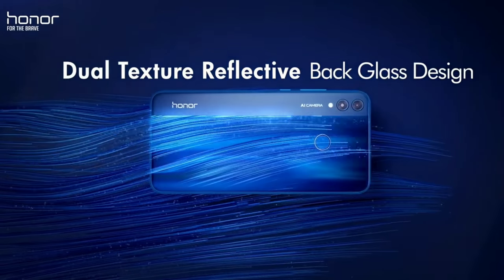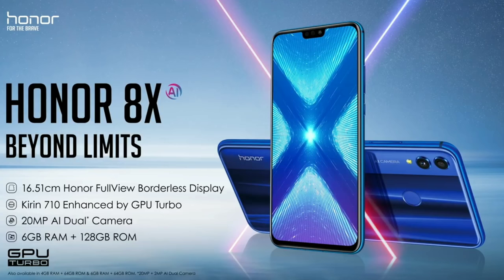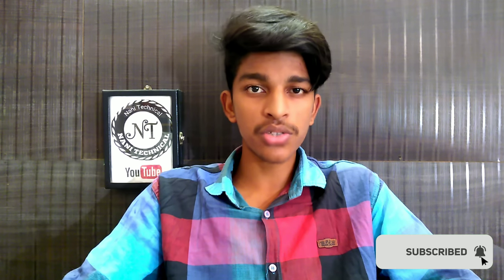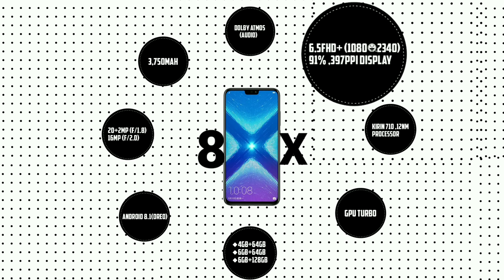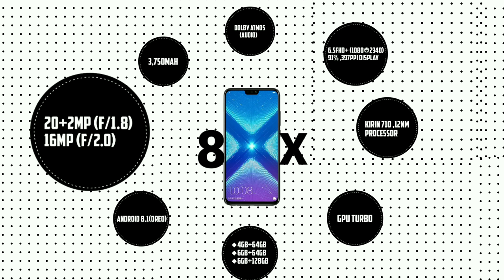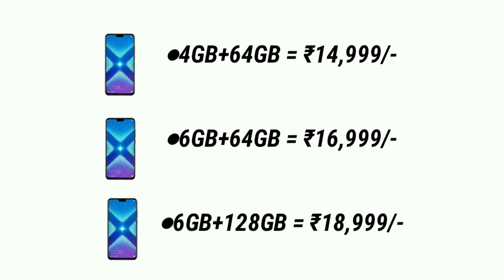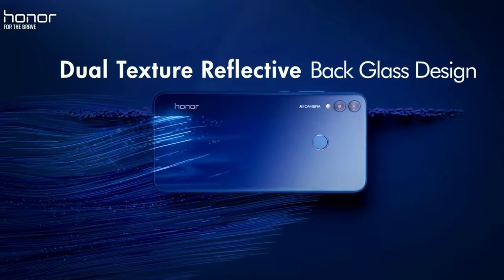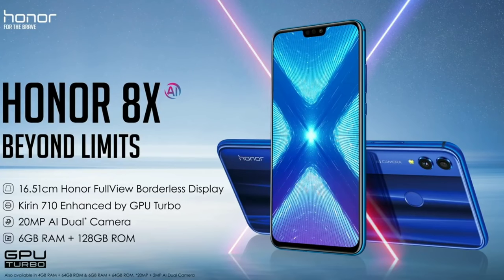HONOR 8X LAUNCHED ||PRICE ,SPECS , AVALIBILITY,MY OPINIONS|| IN TELUGU ||NANI TECHNICAL.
Huawei's sub-brand Honor has finally launched the Honor 8X smartphone in India. The smartphone went official in China last month, and it features a dual camera setup, premium glass-finish back, multiple RAM + storage options, and sports a display notch. It includes Dolby Atmos surround sound backed by stereo speakers, and packs artificial intelligence (AI) powered features for better imaging. The Honor 8X supports the company's GPU Turbo Technologythat claims to increase performance by up to 60 percent while reducing battery consumption by up to 30 percent.

Honor claims that its GPU Turbo will benefit mobile games that require high graphics processing efficiency by enhancing the speed and optimising the gaming experience. At the event, Honor also announced that the company has seen a massive 500 percent growth in the Indian smartphone market in 2018.

Honor 8X price in India

The Honor 8X smartphone is priced in India starting at Rs. 14,999 for the 4GB RAM + 64GB storage option, Rs. 16,999 for 6GB RAM + 64GB storage, and Rs. 18,999 for the 6GB RAM + 128GB storage variant. Honor 8X will be available exclusively via Amazon India from October 24 onwards. The smartphone will be available in Black, Red, and Blue colour options.

Honor 8X specifications and features

The Honor 8X is seen sporting a premium glass-finish back with a double textured design and 15 layers of aurora glass. There's a display notch up front, and the smartphone sports thin bezel on all sides of the display with a claimed screen-to-body ratio at 91 percent. The smartphone sports a dual camera setup at the back stacked vertically and placed on the top edge.

●Note : All content used is copyright to nani technical.